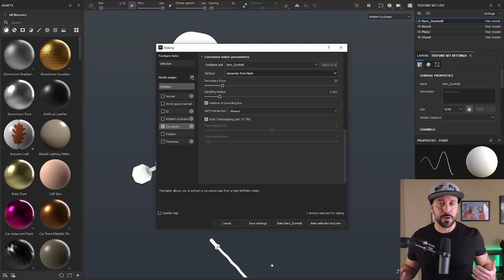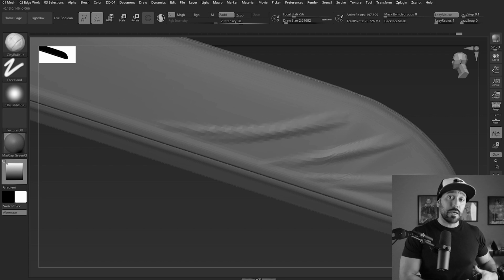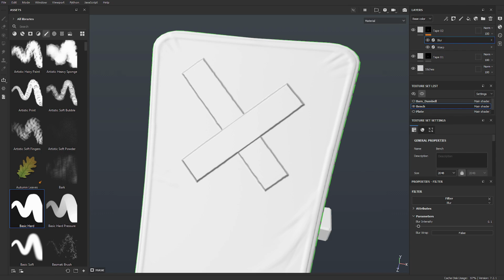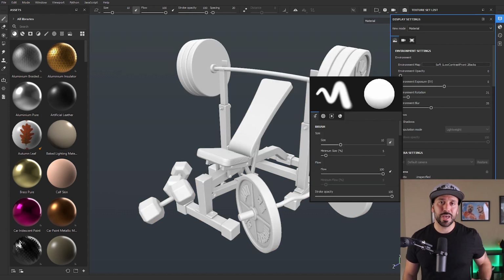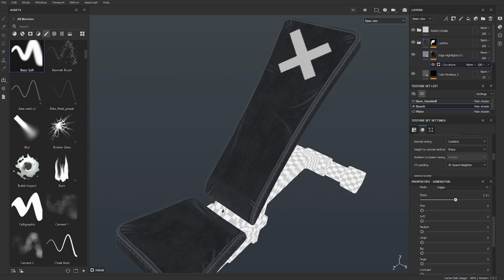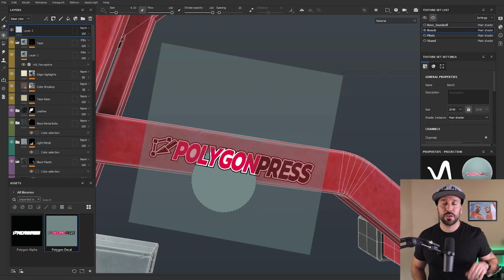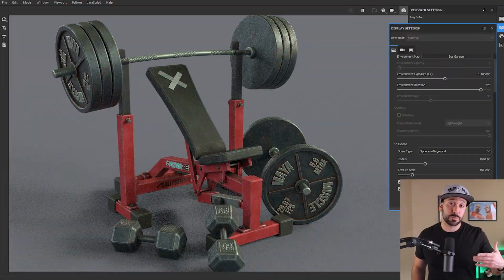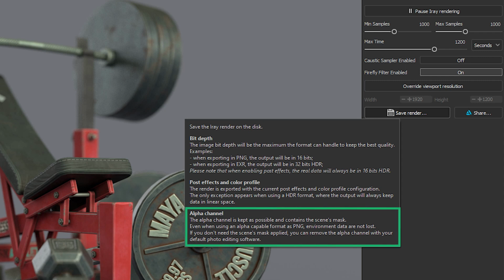Stylized Textures in Substance Painter: Ultimate Beginner's Guide to 3D Stylized Environments [5/5]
Still stuck watching Blender tutorials? Go from default cube to finished model with my the *Blender Hard Surface Blueprint.*

➡️ Want to watch the series AND win prizes? Play the Watch & Win Game

This series will break down my entire workflow for  Creating Stylized Environment Art using Maya, Zbrush, and Substance Painter.

In this fifth episode, we look at creating your very own stylized textures from scratch with Substance Painter. I will cover my step-by-step workflow for creating Substance Painter stylized textures for your 3d environment art.

In this Substance Painter tutorial, I cover:
• Baking out your mesh maps.
• Using generators.
• Creating height details.
• Using micro details and anchor points.
• Creating and applying decals.
• Rendering in Iray.